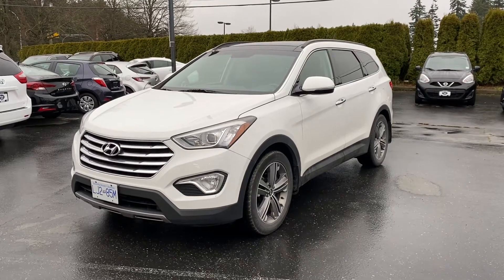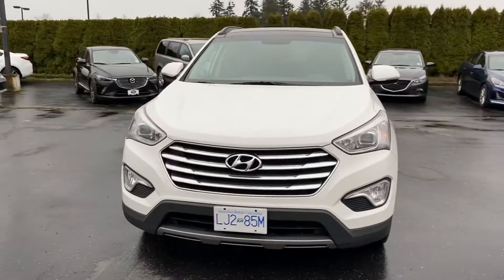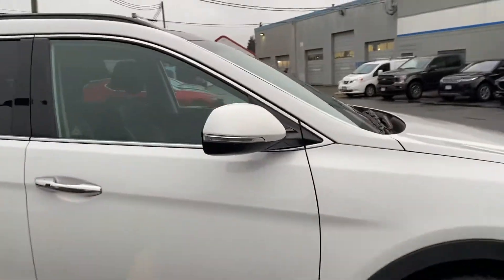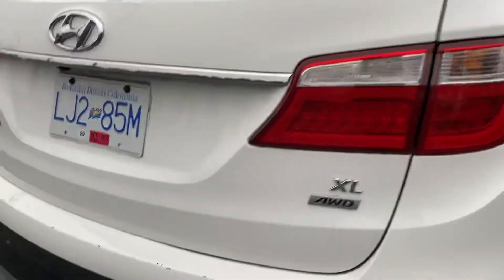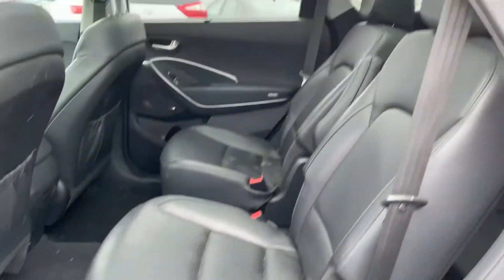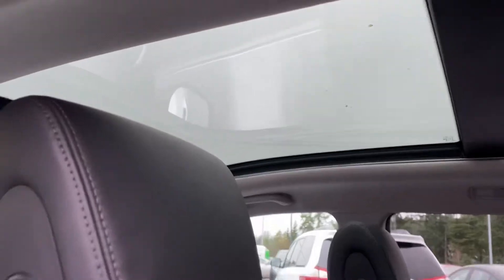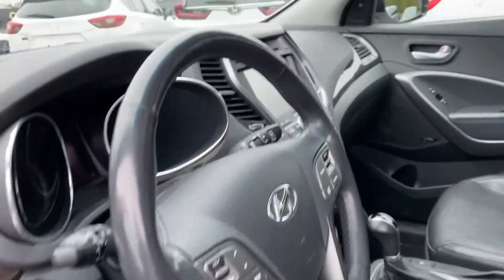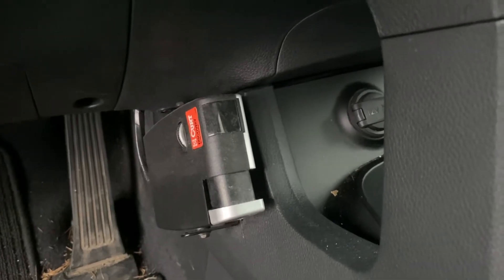2013 Hyundai Santa Fe XL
Immaculate 7 passenger